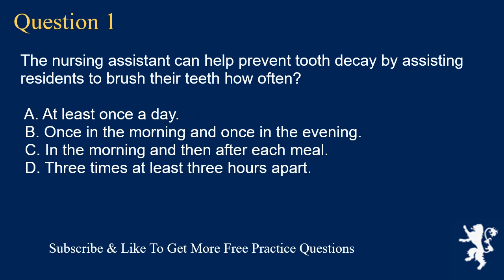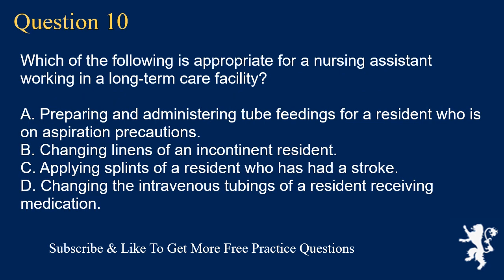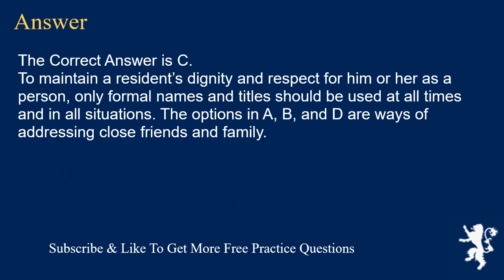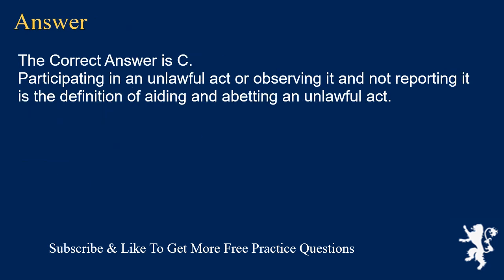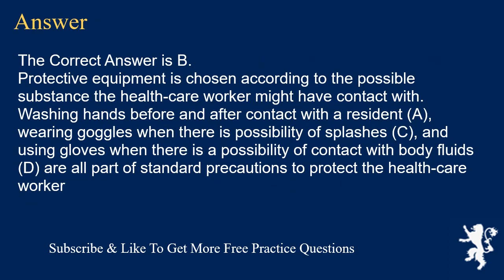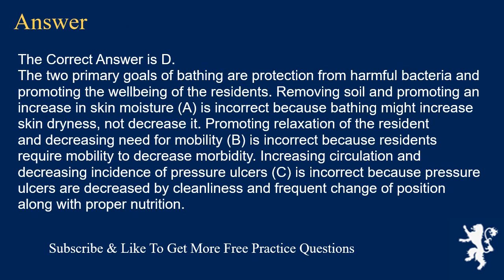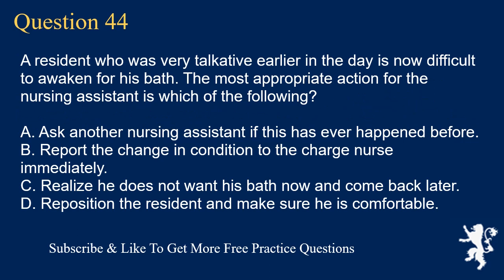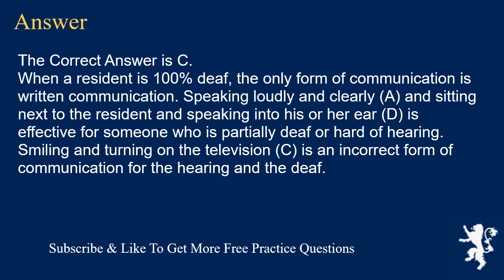CNA certified nursing assistant part 1